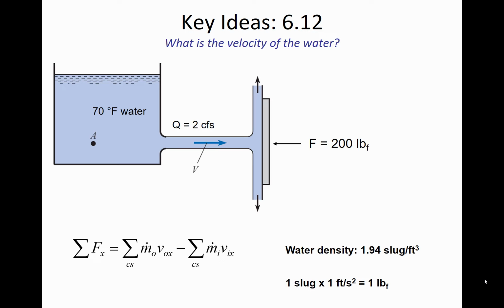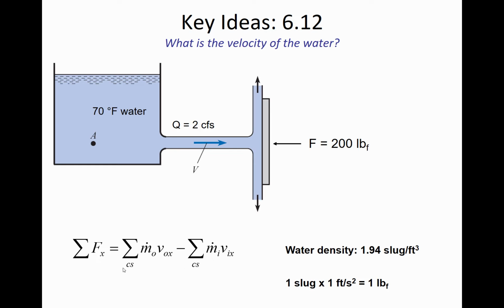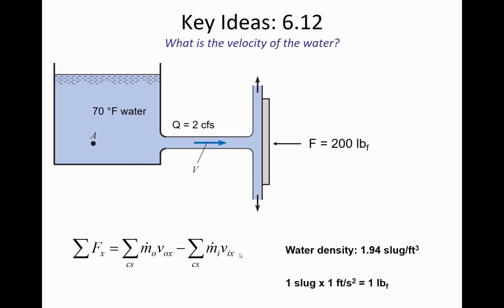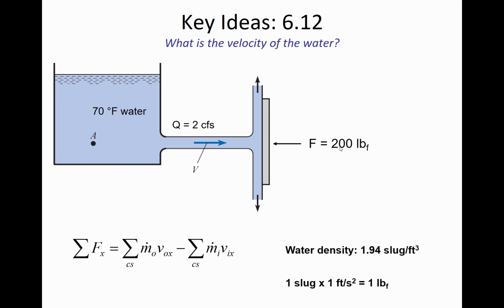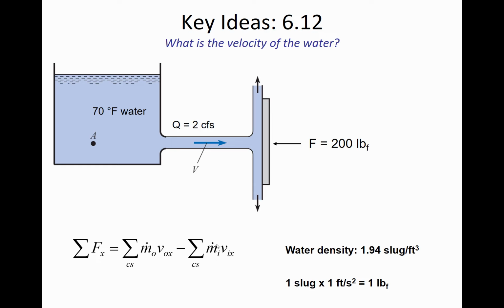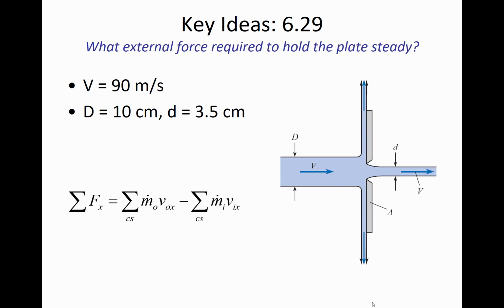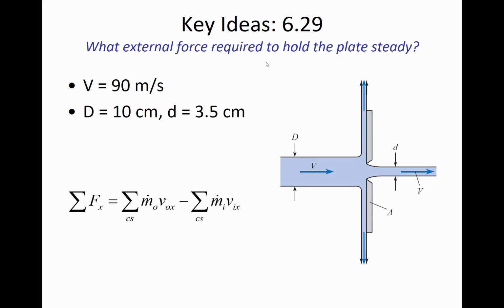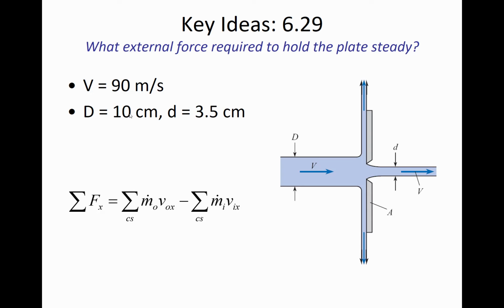ENGR 318 - Key ideas for 6.12 and 6.29 (fluid momentum)